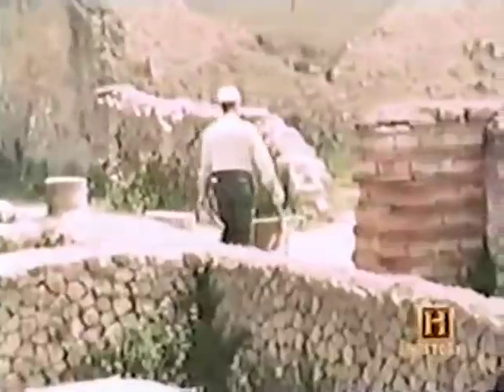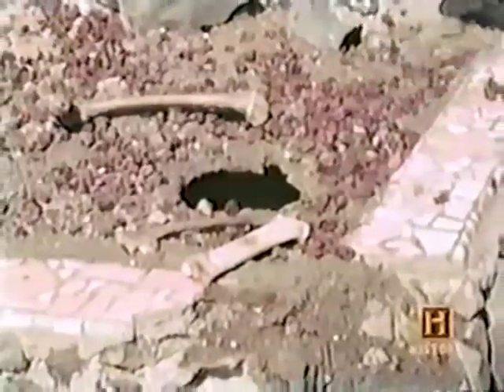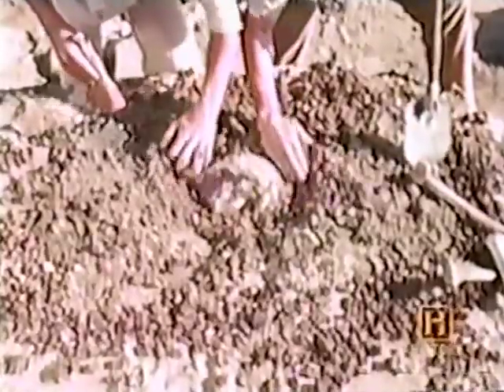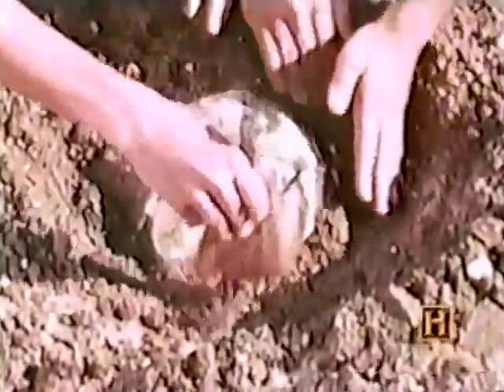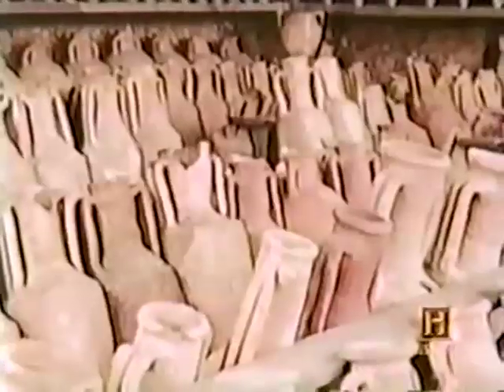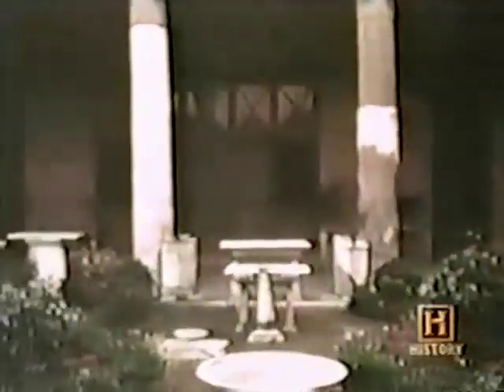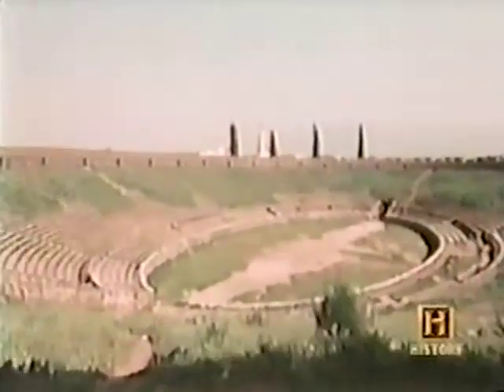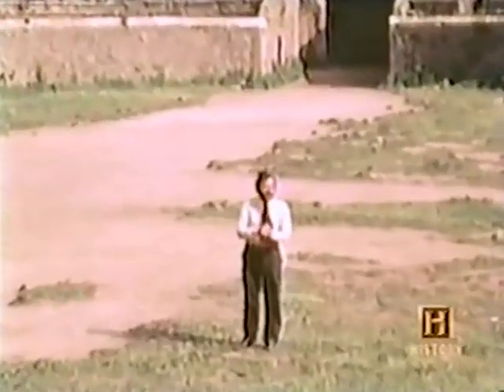4-10B In Search Of... Pompeii (Part 2 of 2)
Here you will find the absolute BEST quality episodes of the ORIGINAL broadcasts, ALL episodes from ALL seasons. To see the shows in their original broadcast order and continuously between parts, please visit my PLAYLISTS.

Hosted by Leonard Nimoy and broadcast weekly from 1976 to 1982, In Search Of... is the greatest mystery documentary show ever. I grew up watching this show, enjoying the spine-tingling presentation of quasi-fact and dramatic synthesizer-heavy music of Rinder and Lewis.

I am not selling this material, neither am I interested in buying bootlegs. I have posted to make evaluation of this excellent but underrated series possible.